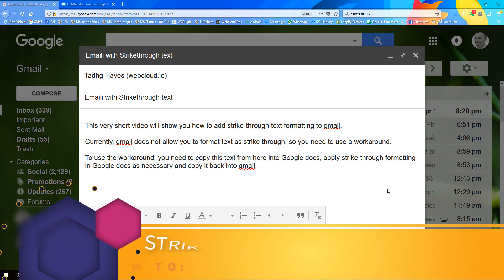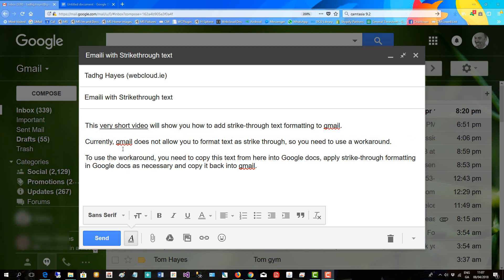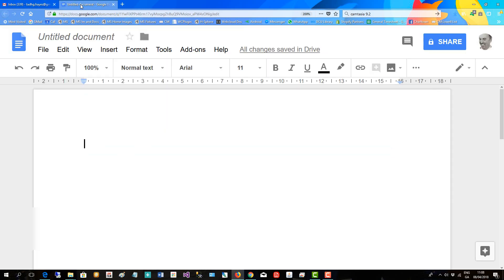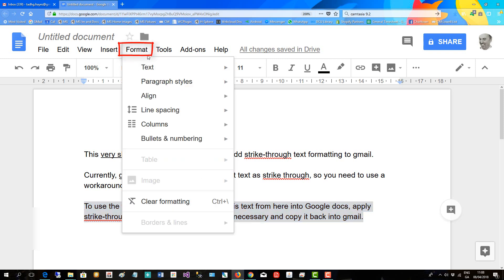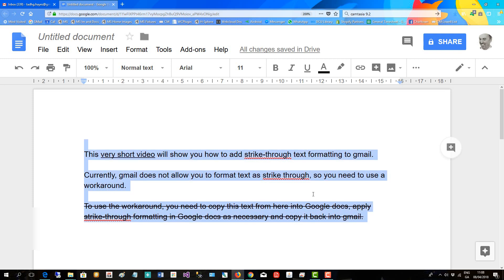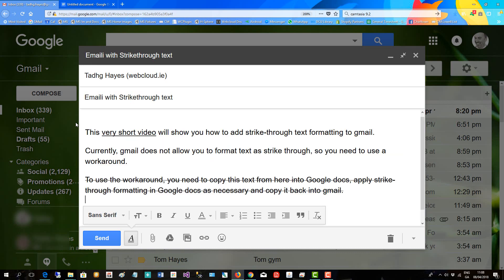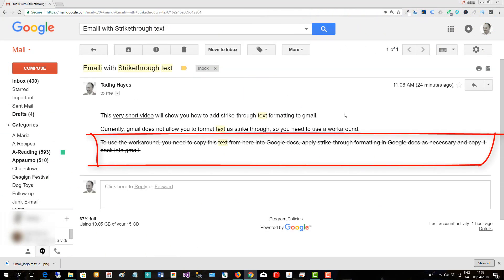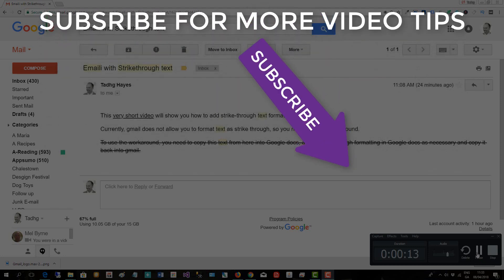How to use strikethrough text in gmail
This very short video tutorial will show you how to add strikethrough text formatting to gmail.

Currently, gmail does not allow you to format text as strikethrough, so you need to use a workaround.

To use the workaround, you need to copy this text from here into Google docs, apply strike-through formatting in Google docs as necessary and copy it back into gmail.